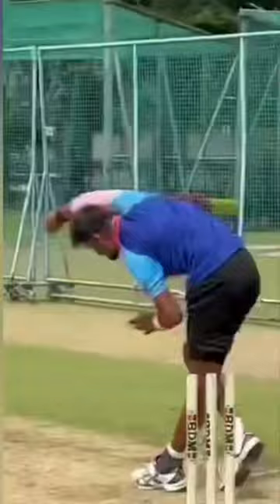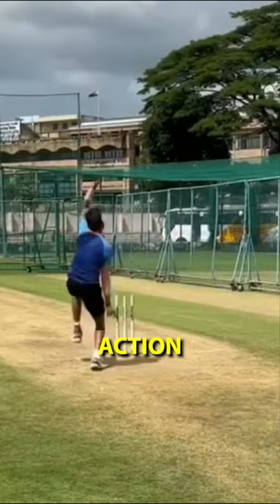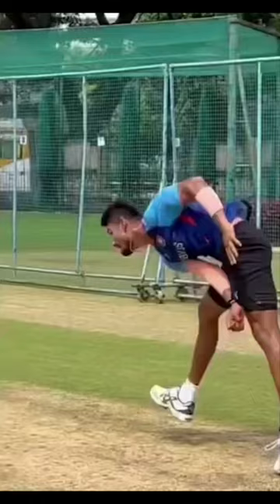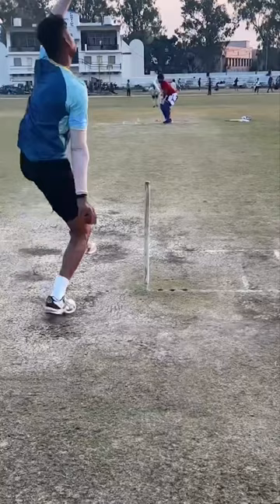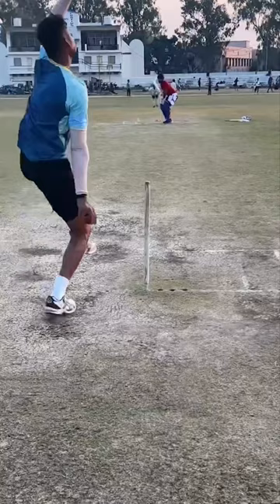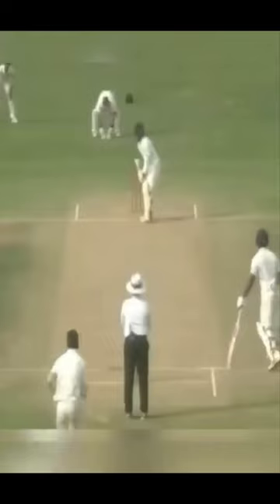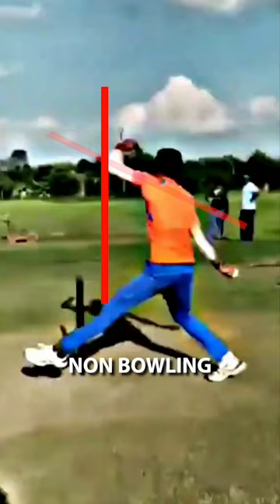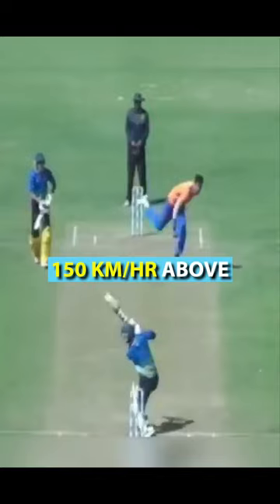Kuldeep Sen Bowling Action Analysis❗️